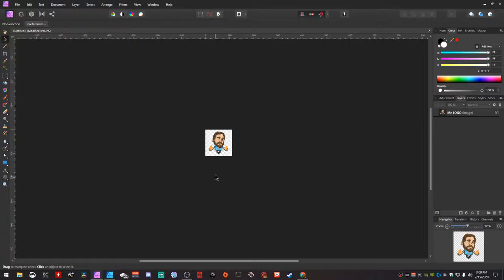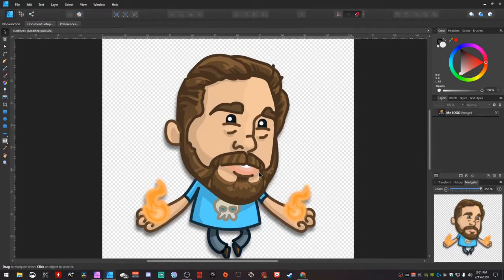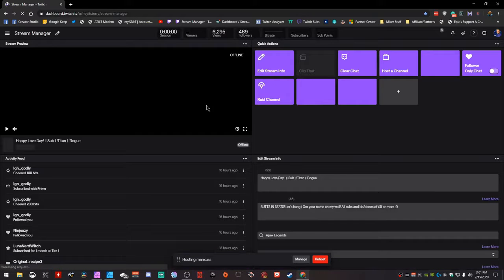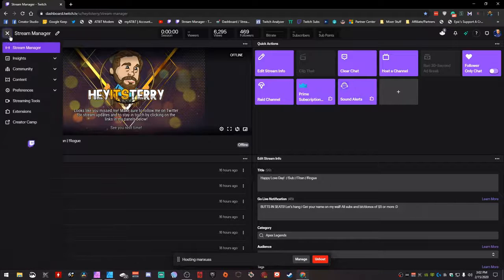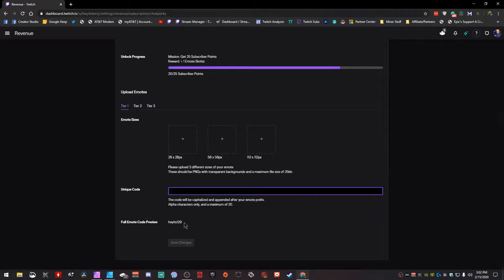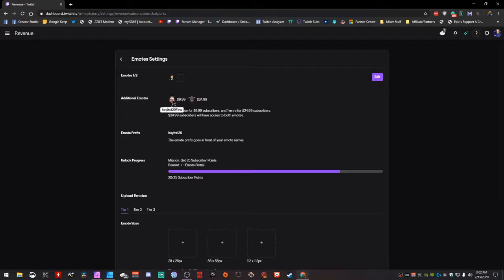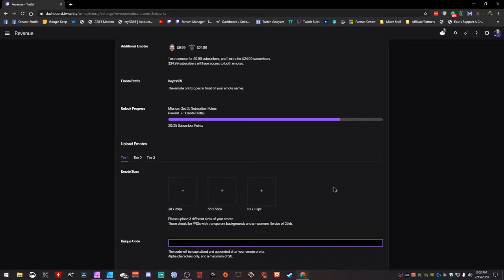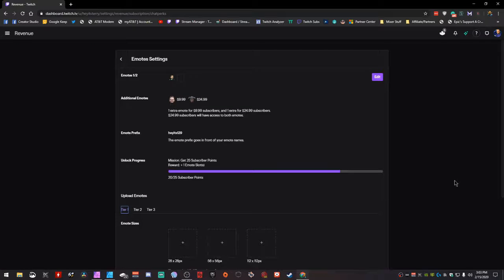UPLOAD THOSE EMOTES! | Twitch Basics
Adding Emotes to your channel is one of the best ways to have your channel stand out from the rest, and to have something to offer your monthly subs! Here's how to upload them to your channel.

⚪Want to buy me a cup of coffee? Click here!⚪